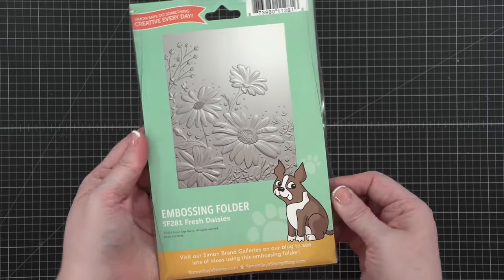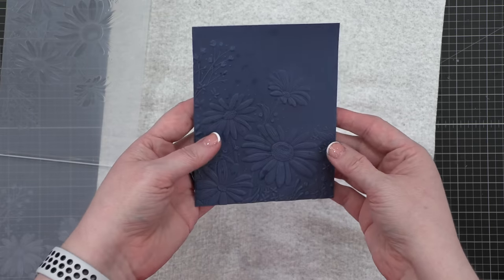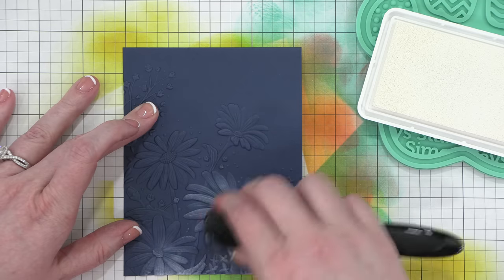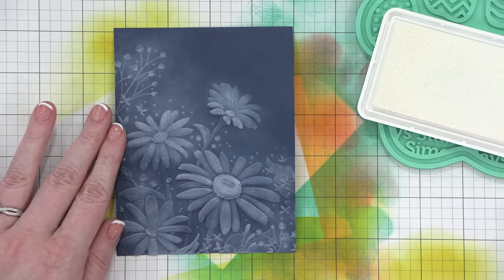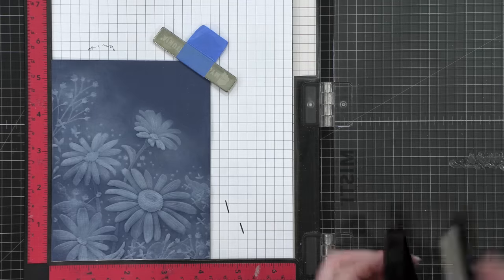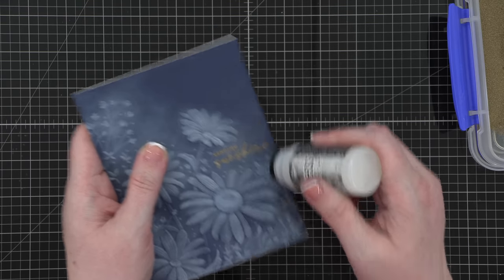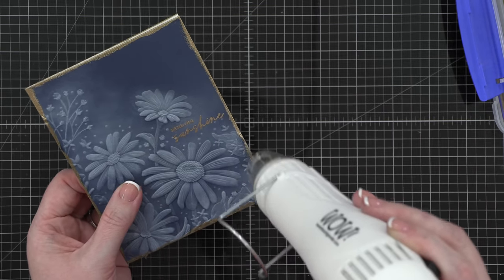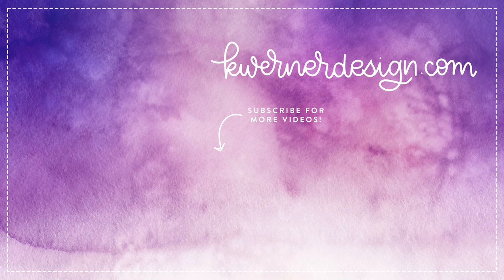This embossed card is gorgeous! And so easy, too!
A quick and easy card with lots of impact!

MAILING ADDRESS (updated February 2021):

Kristina Werner
1878 West 12600 South
Box 509
UNITED STATES